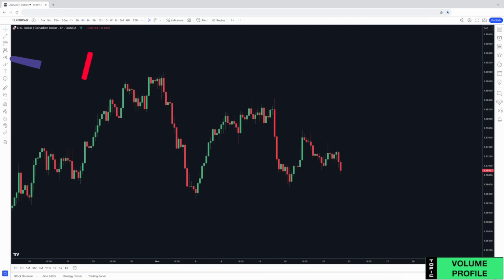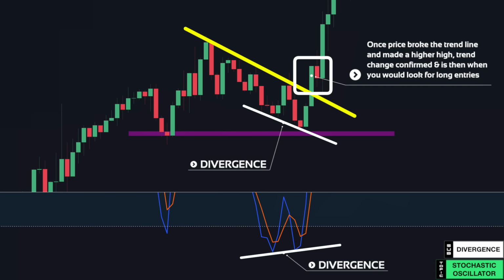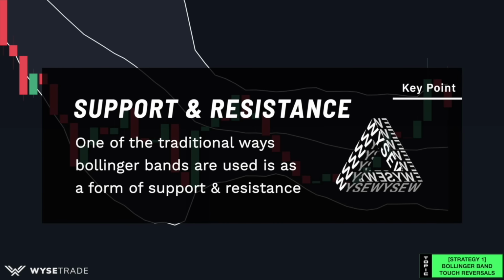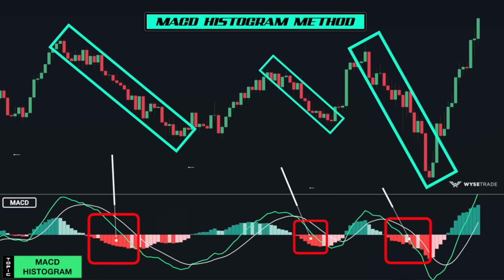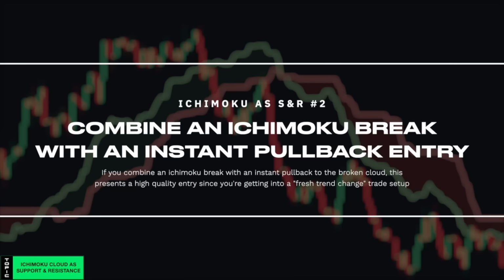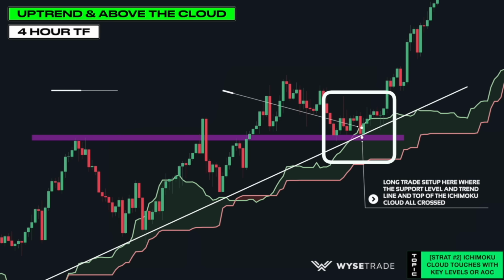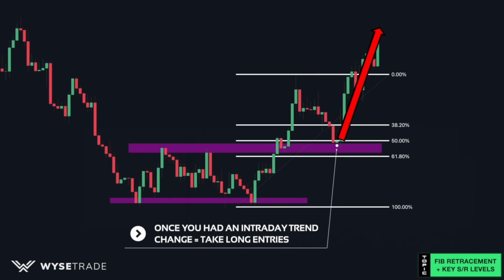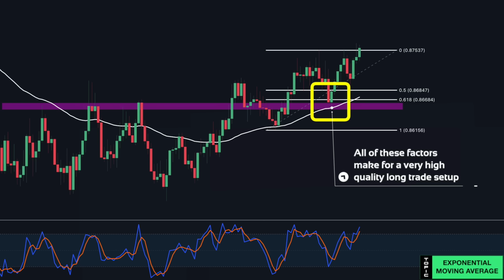10 Best Trading Indicators After 10,000 Hours of Trading (THE HOLY GRAIL)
In this video we're going to show the 10 best trading indicators after 10,000 hours of testing and trading. Many traders using trading indicators but most actually use the wrong ones, or use indicators as a whole incorrectly.